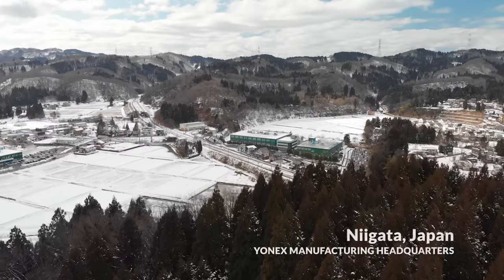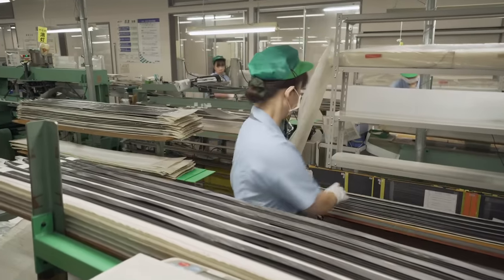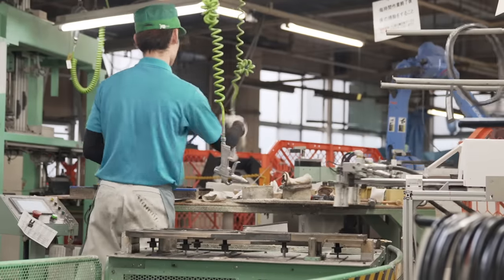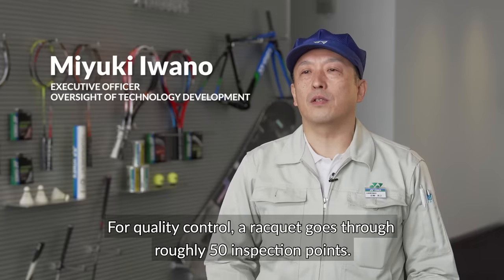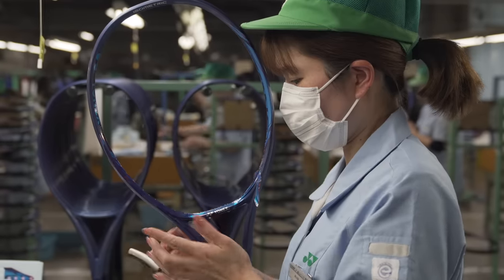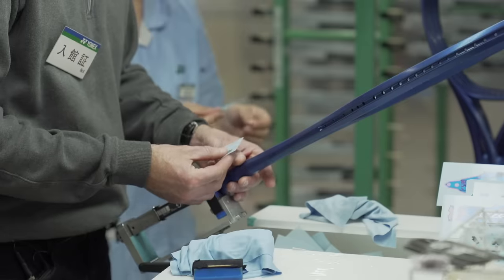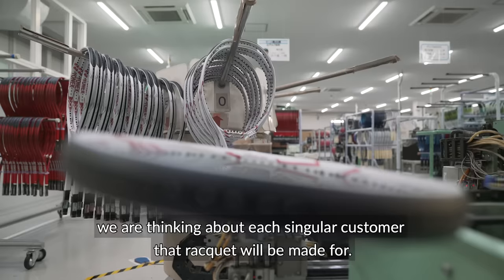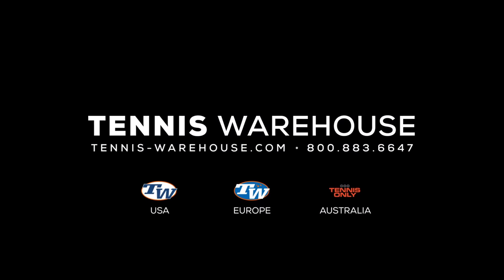How a Yonex Racquet is Made | TW Exclusive Yonex Racquet Factory Tour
*This content was filmed before the Covid pandemic.*